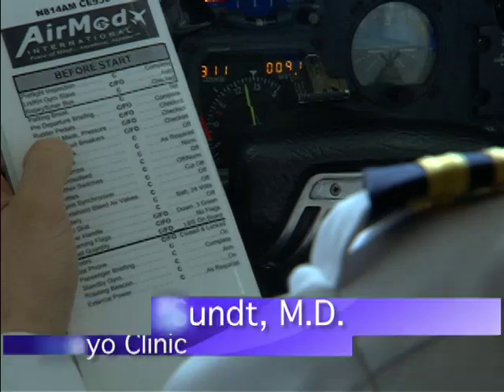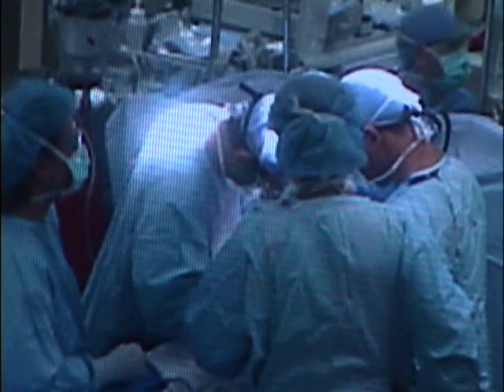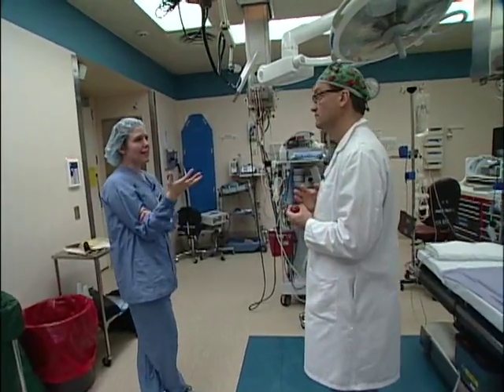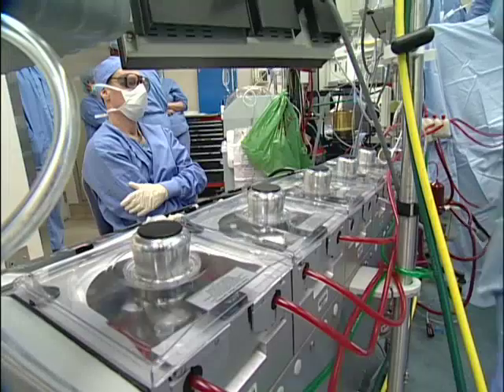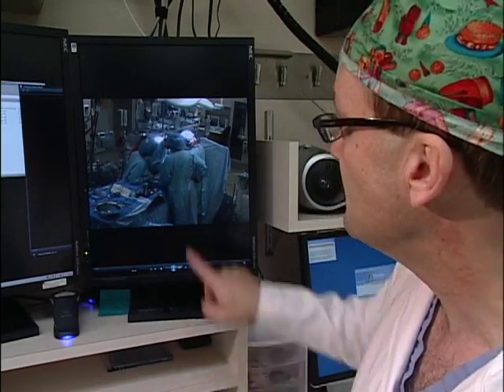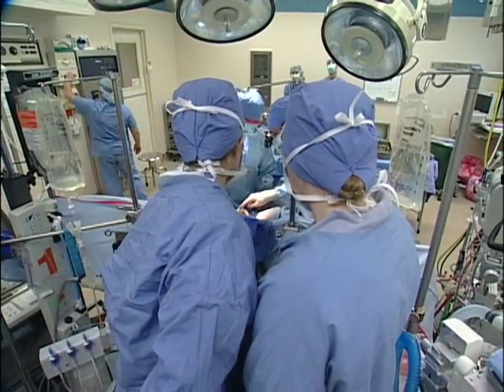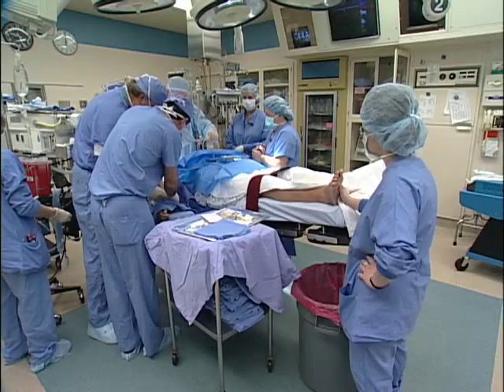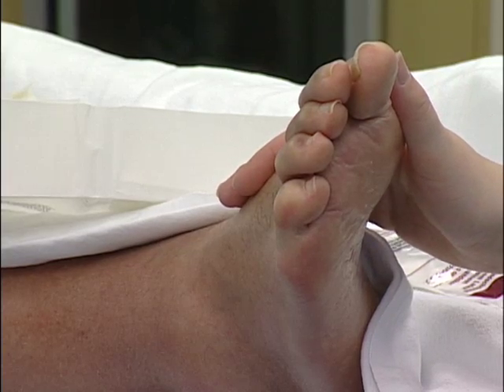Human Factors in Surgery-Mayo Clinic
Fifty years ago, doctors at Mayo Clinic in Rochester, Minn., opened the doors to modern open heart surgery using the heart-lung machine. Back then you had about a 50-50 chance of making it off the table. Now you can be 98 percent certain that you'll survive. But for today's doctors at Mayo Clinic, that's not good enough. They're using methods developed by the aeronautics industry to make surgery even safer.